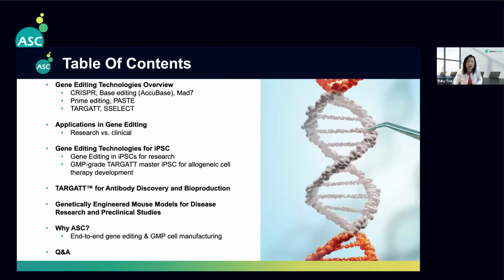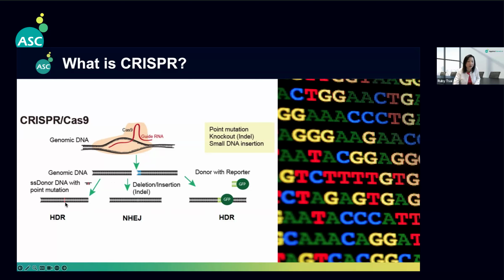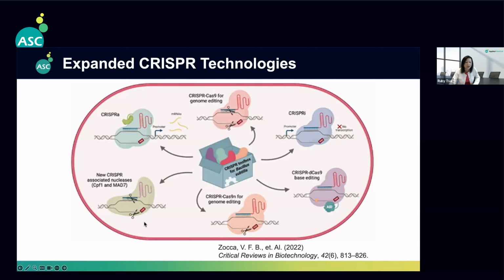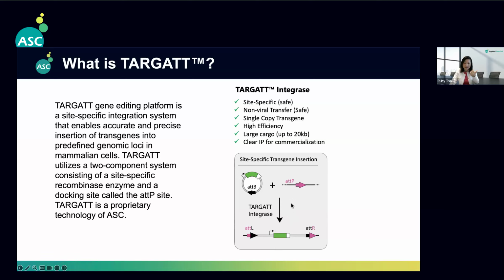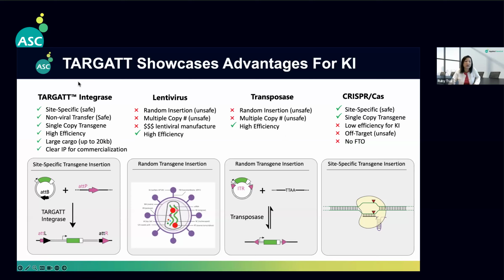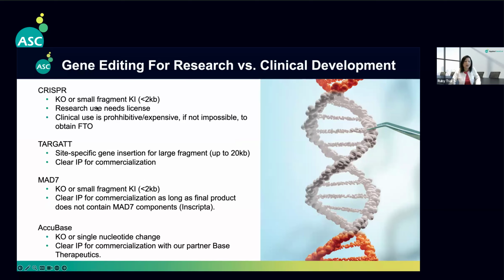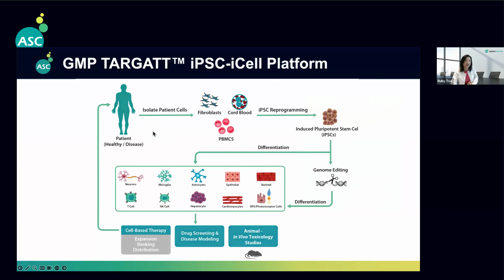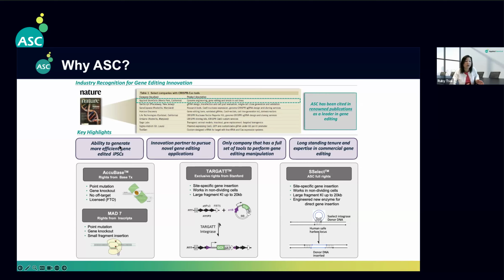Beyond CRISPR: Exploring Next-Generation Gene Editing with TARGATT, Mad7, and Base Editing | ASC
Speaker: Ruby Tsai, Ph.D.,
CEO, Founder, and President @ Applied StemCell
5/22 10:00 AM PST
25 min + 10 min FAQ

This webinar is designed for researchers, scientists, biotech executives, business development, and IP professionals working in the fields of gene editing, biotechnology, and therapeutic development who are interested in expanding their knowledge of advanced gene editing technologies beyond CRISPR.

Join us to delve into the forefront of gene editing with Applied StemCell's pioneering technologies: TARGATT, Mad7, and Base Editing. Explore how these innovative tools are transforming the fields of genetic engineering and biomedicine. Plus, uncover key insights into the technology overview, IP landscape, and comparative analysis, offering a holistic understanding of these revolutionary gene editing solutions.

TARGATT: Delve into the TARGATT system, a cutting-edge site-specific knock-in technology renowned for its precise targeting and stable integration of transgenes into the host genome. Learn about its unique mechanism, diverse applications, and advantages over conventional gene editing methods. Explore its relevance in allogenic approaches, GMP iPSC, high-throughput library, and bioproduction.

Mad7: Unveil the potential of Mad7 in its applications in therapeutic gene editing.

Base Editing: Immerse yourself in this revolutionary technology enabling the direct conversion of one DNA base pair to another with no detectable off-target events.

Don't miss this opportunity to stay ahead of the curve and learn about the future of gene editing and their applications with Applied StemCell's innovative technology webinar series.